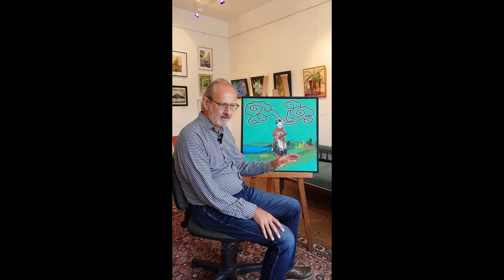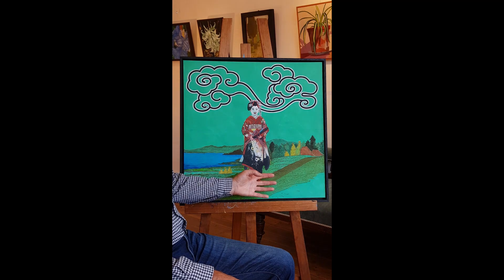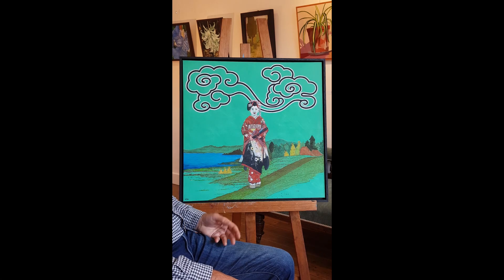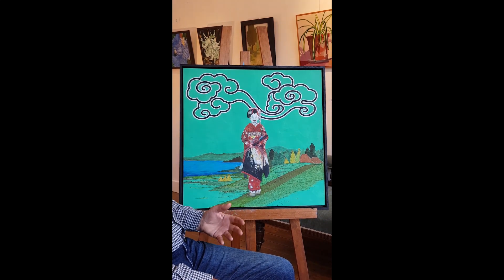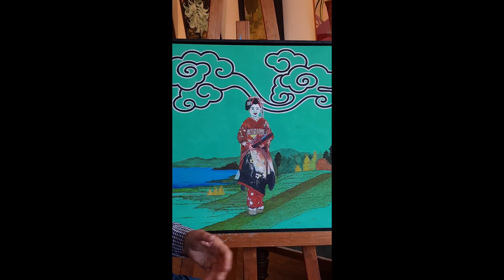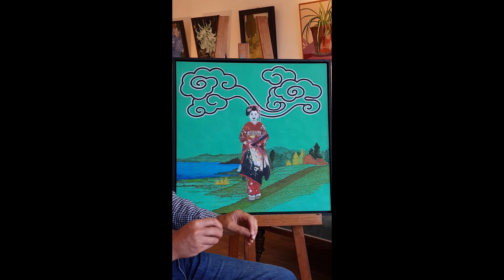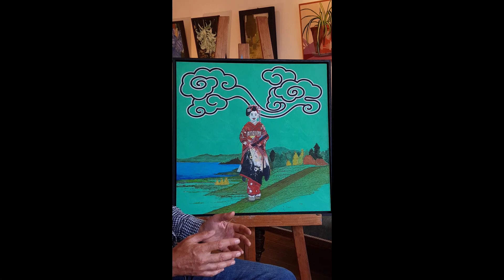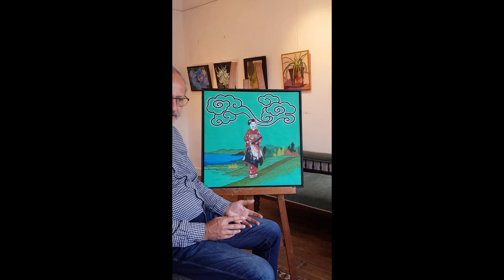Prof. Dr. Kenneth G Hay: Geisha No 1 in Three Modes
“Geisha No 1 in Three Modes”  -  2017  -  Acrylic on canvas - 60x60cm

By artist: Prof. Dr. Kenneth G Hay:

A descriptive analysis of the painting.